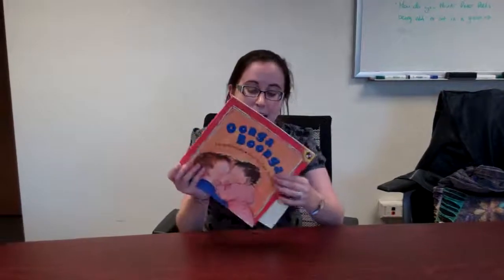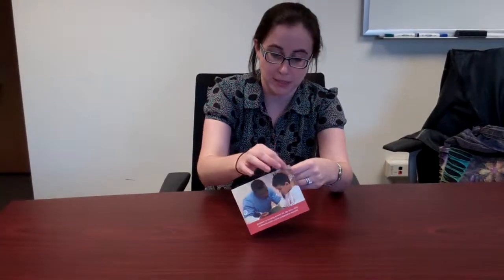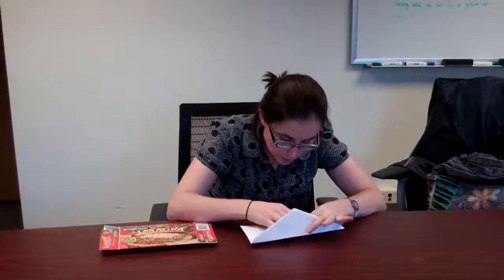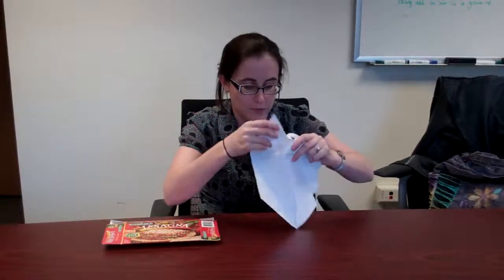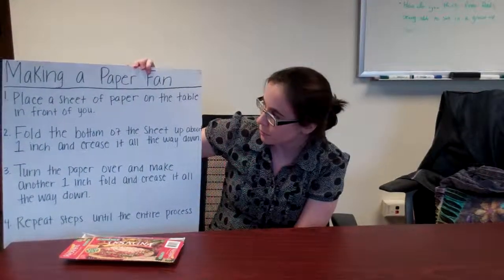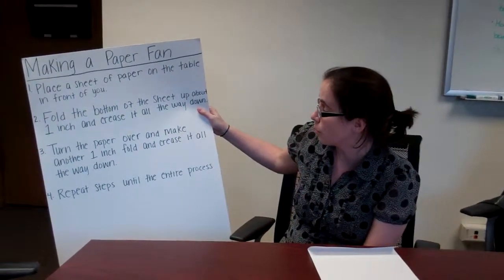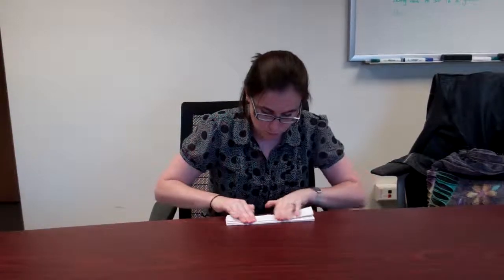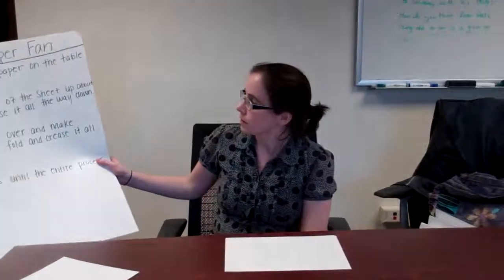LFOAI SP 2